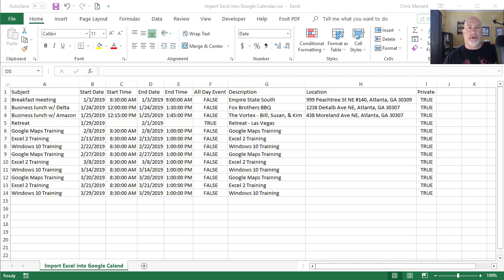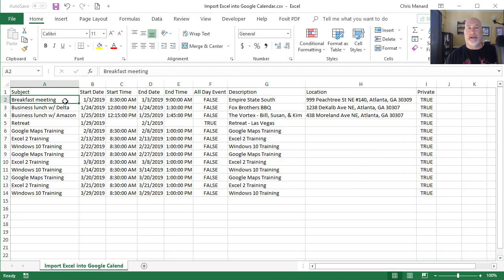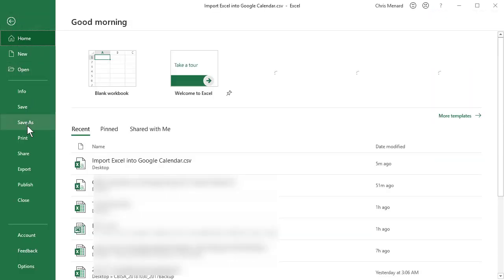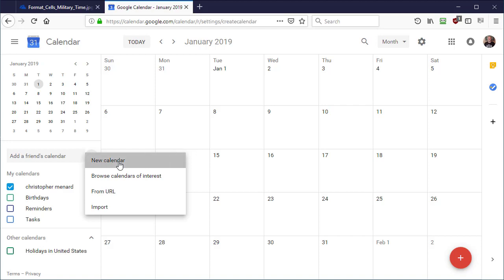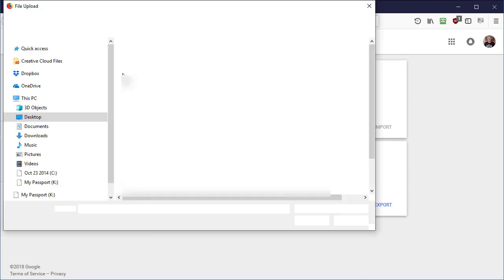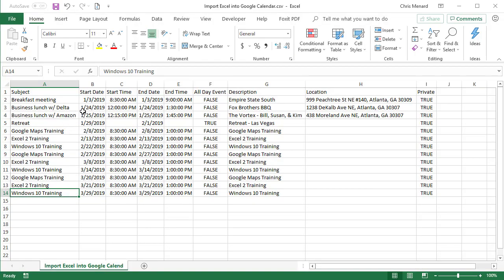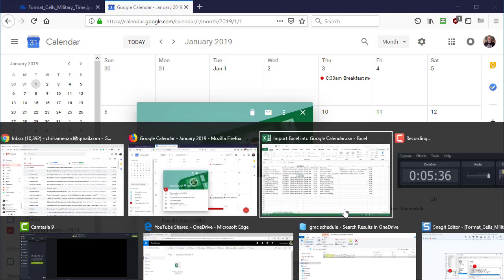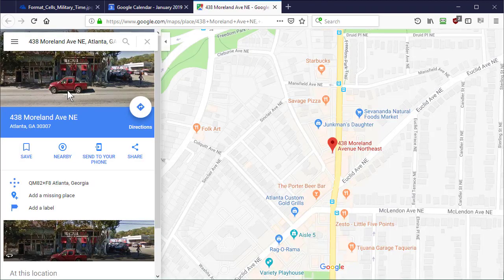How to import Excel into Google Calendar by Chris Menard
You can import events/appointments into Google Calendar from Microsoft Excel. The first step is to save your Excel file as a CSV file. That is an Export.
You can then import the CSV file to Google Calendar.
For more specific instructions, see my blog post at

important: The headers must be in English as shown below. If any event details have commas (like the location example below), you can include them by using quotation marks around the text.

Subject
The name of the event, required.
Example: Final exam

Start Date
The first day of the event, required.
Example: 05/30/2020

Start Time
The time the event begins.
Example: 10:00 AM

End Date
The last day of the event.
Example: 05/30/2020

End Time
The time the event ends.
Example: 1:00 PM

All Day Event
Whether the event is an all-day event. Enter True if it is an all-day event, and False if it isn't.
Example: False

Description
Description or notes about the event.
Example: 50 multiple choice questions and two essay questions

Location
The location for the event.
Example: "Columbia, Schermerhorn 614"

Private
Whether the event should be marked private. Enter True if the event is private, and False if it isn't.
Example: True

Excel - Free class on Excel Tables by Chris Menard

-- EQUIPMENT USED
○ My camera